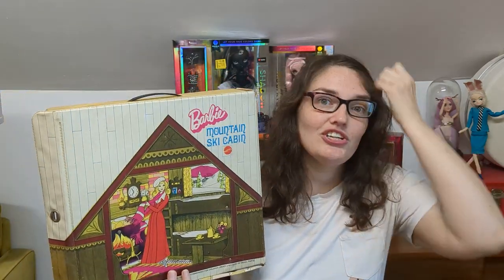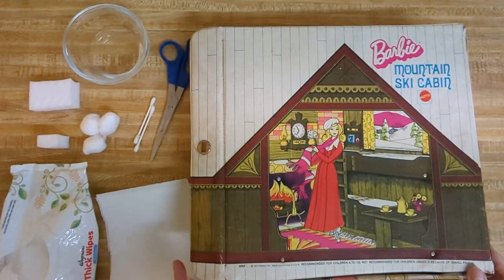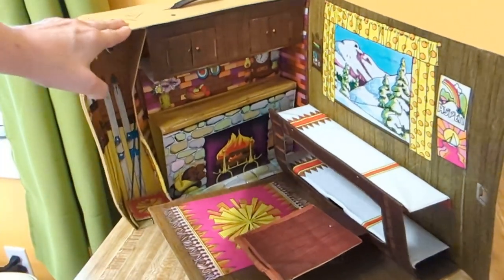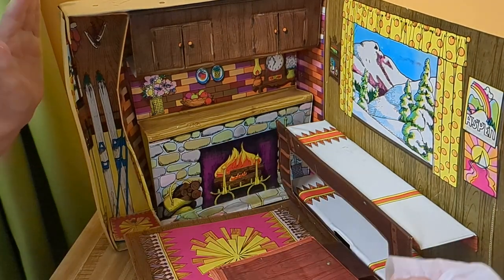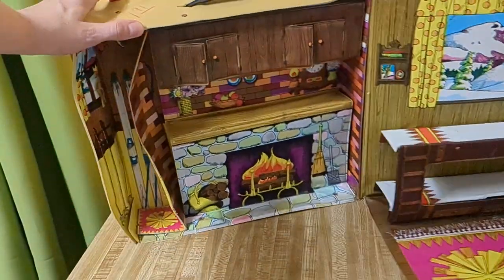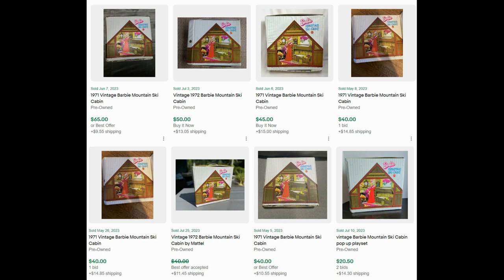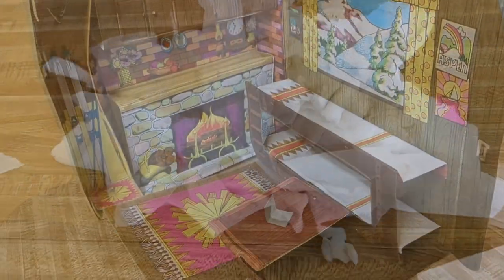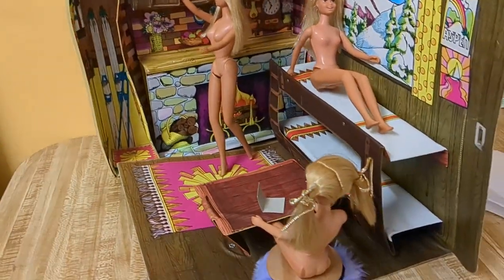Vintage Barbie Mountain Ski Cabin from 1972! More retro doll cleaning!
Dollulus checks out and cleans up this awesome retro ski chalet for Barbie!  Hopefully you enjoy the silliness at the end.